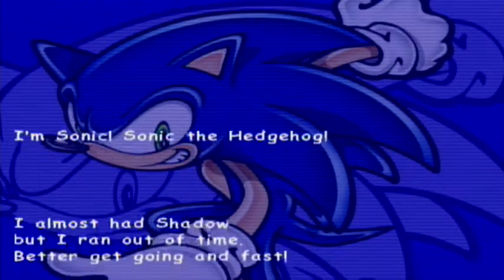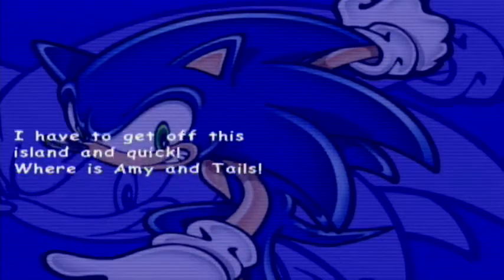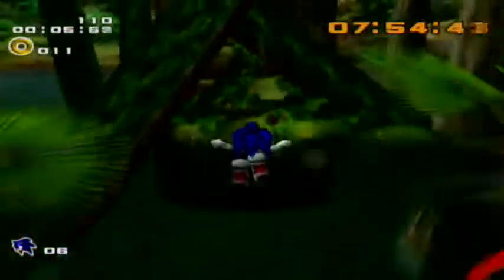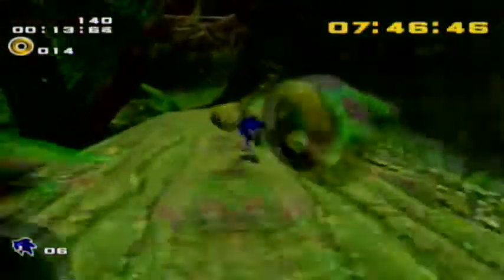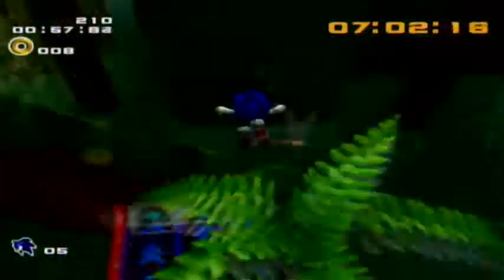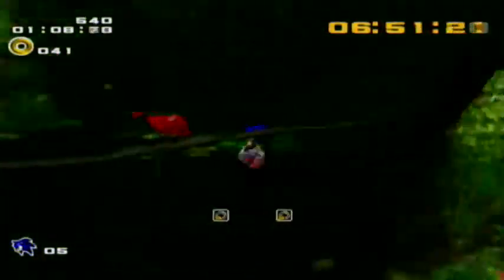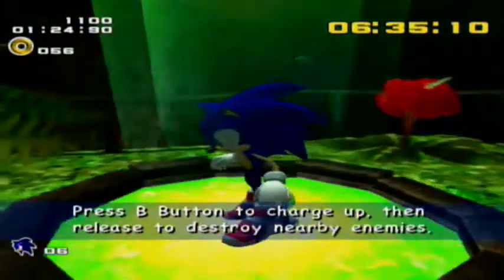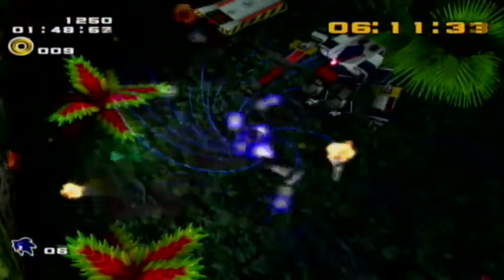Green Forest | Sonic Adventure 2: Battle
In this episode, we escape from Prison Island before it...

Blows up?